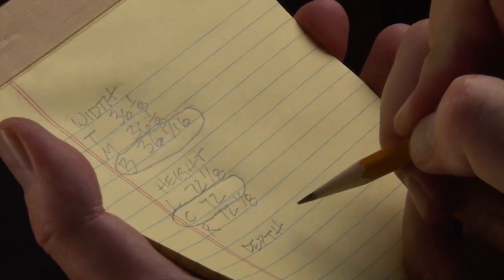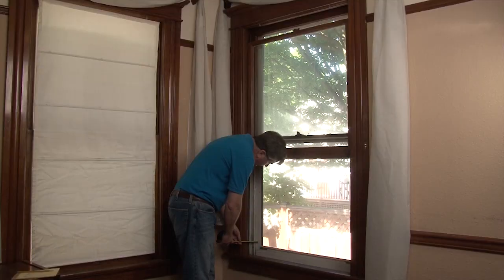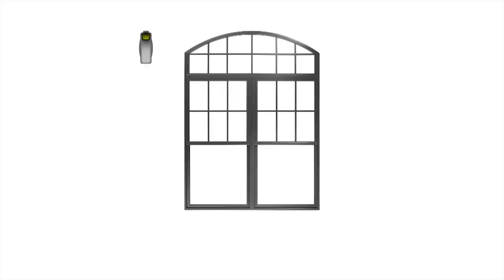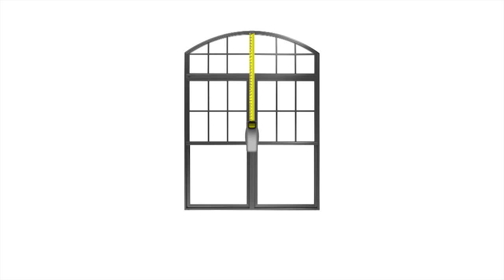JELD-WEN Tip: How to Measure for a Replacement Window